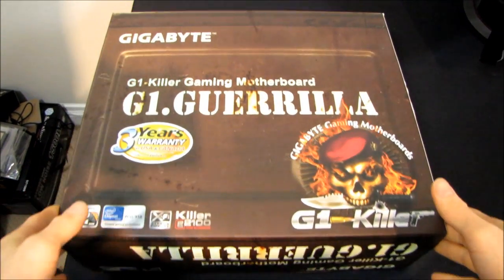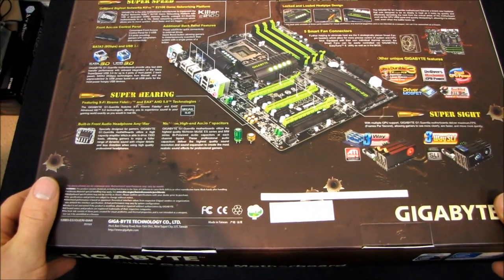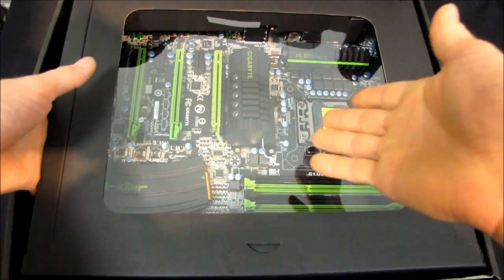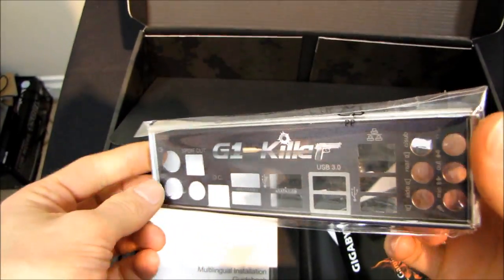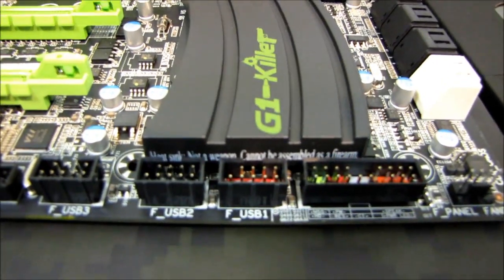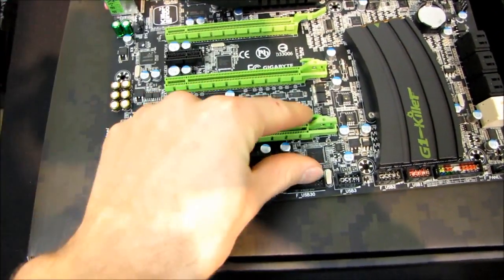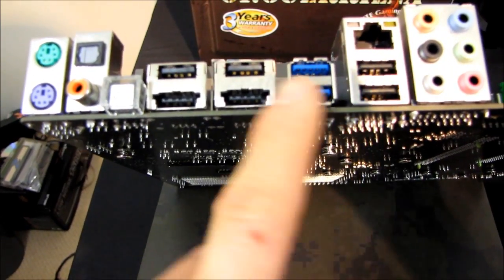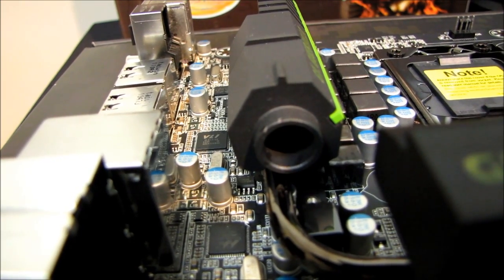Gigabyte G1.Guerrilla X58 Gaming Motherboard Unboxing & First Look Linus Tech Tips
The lowest priced motherboard in the G1.Killer series of boards from Gigabyte. It still looks bawss and has most of the features of its big brothers, but in a mostly standard ATX form factor and a lower price bracket.